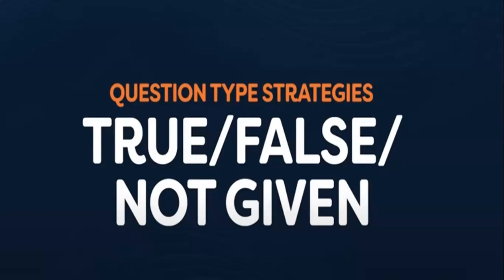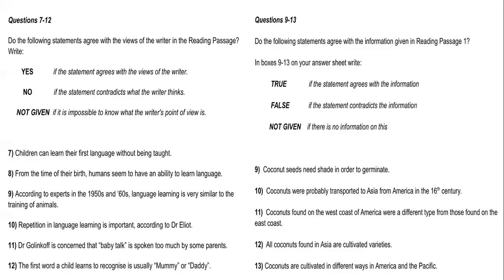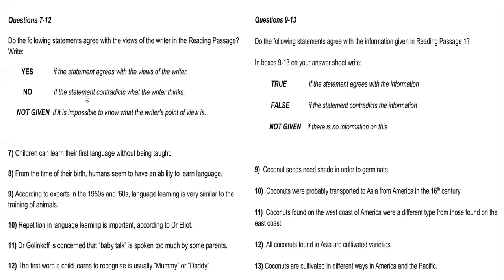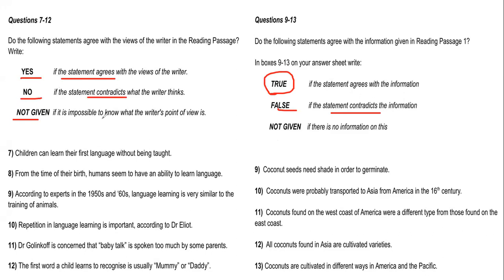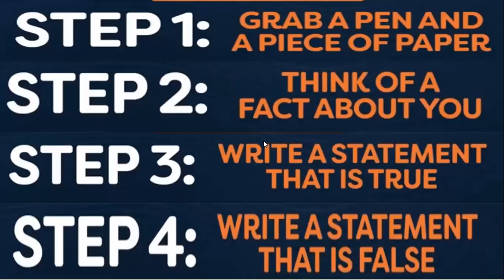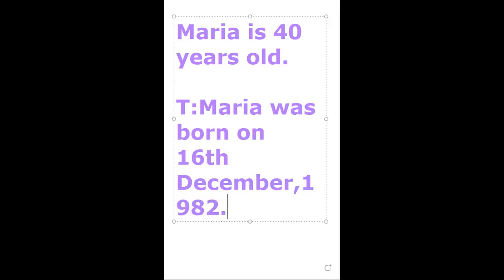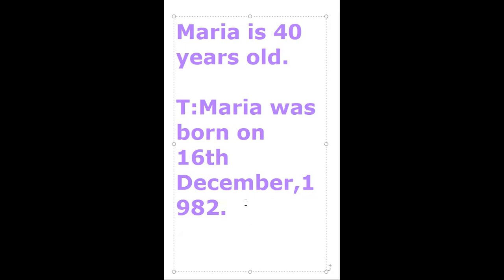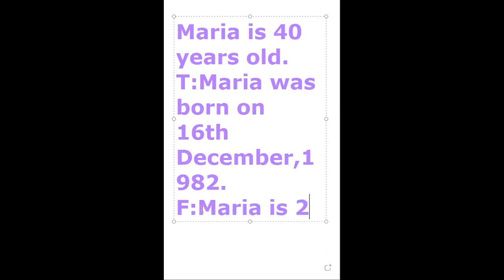IELTS Tips and Technic for IELTS Candidates